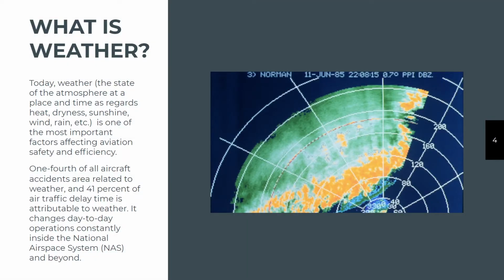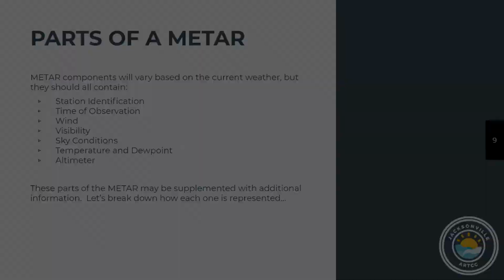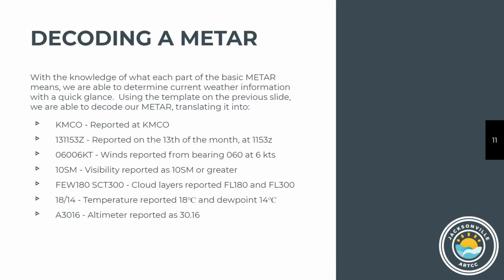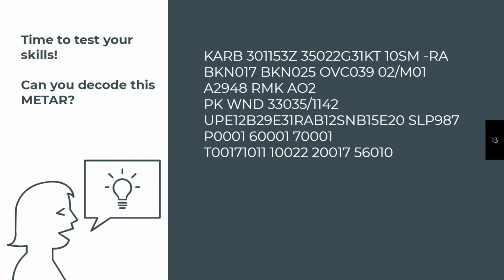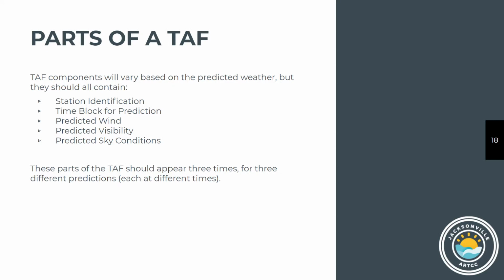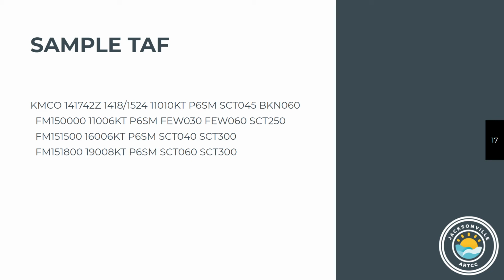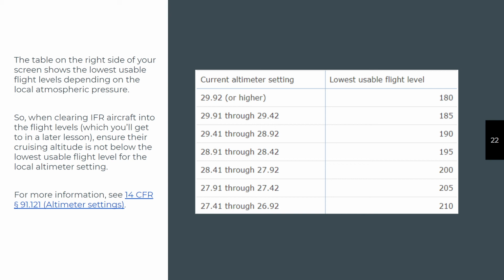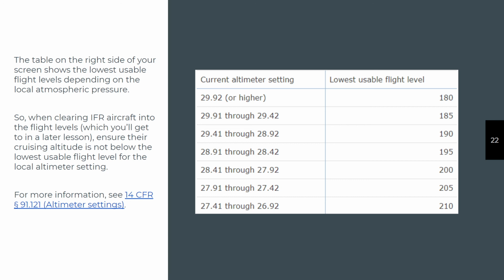ZJX S1 Class 2 Weather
This video contains the training for VATSIM's ZJX ARTCC for Level S1.  This is class 2 of 8.

Please contact your VATSIM controller instructor/mentor for any questions.